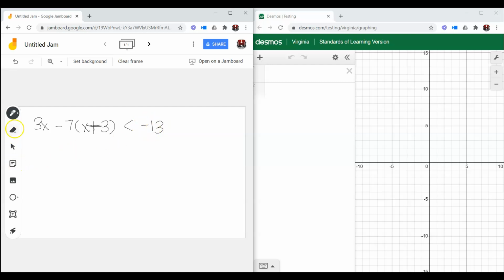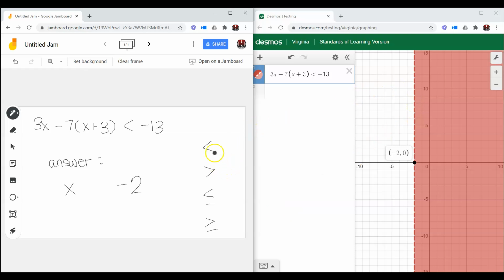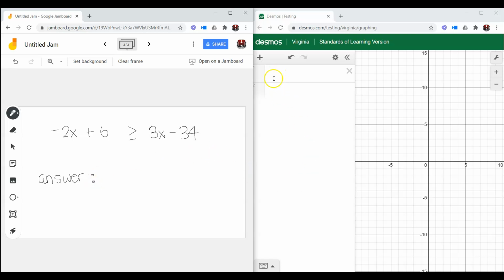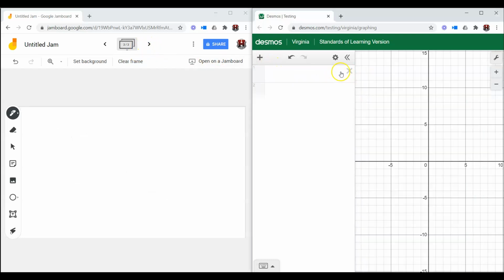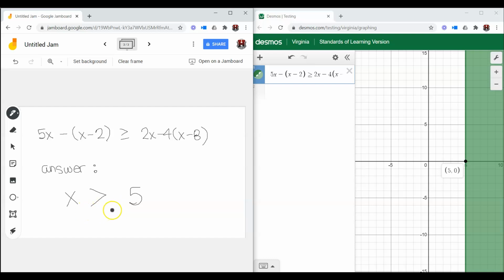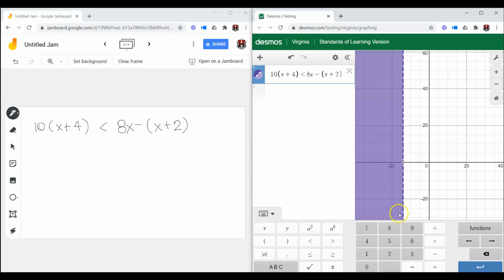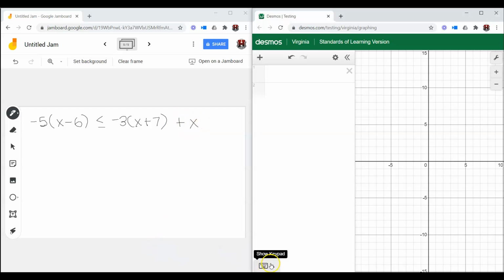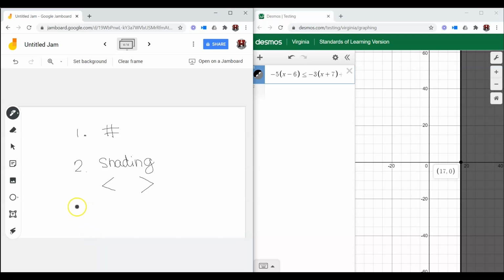Using Desmos to solve Multi-Step Inequalities